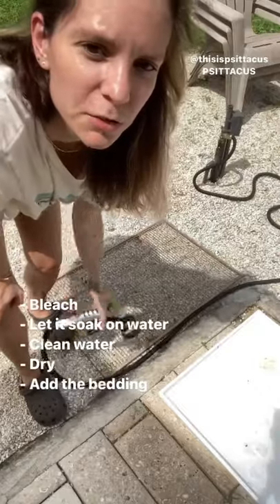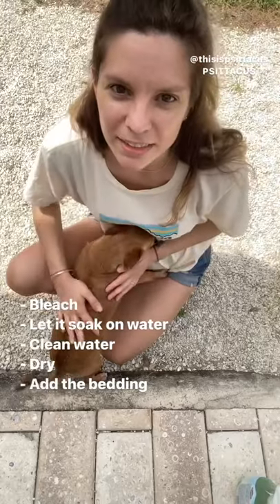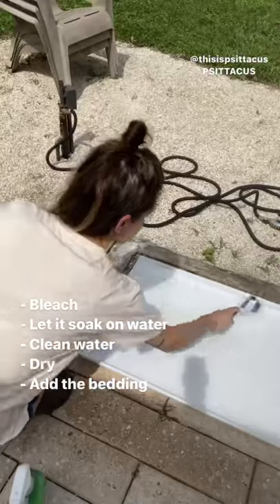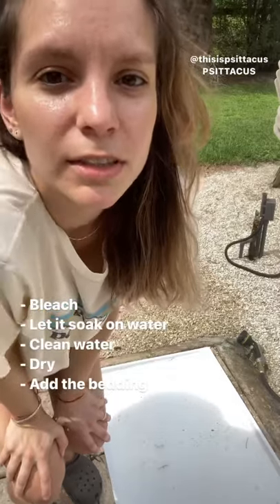How to clean bird and parrot cage trays